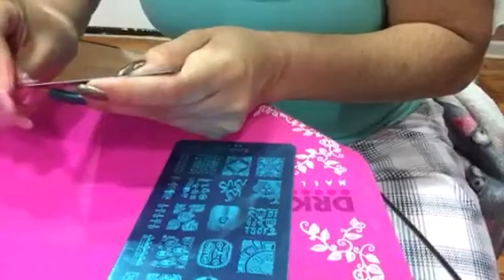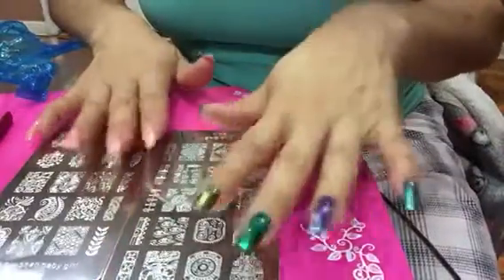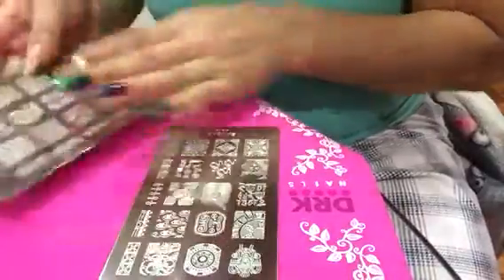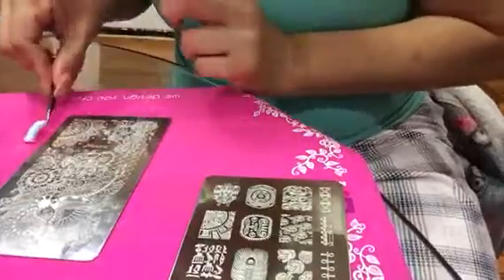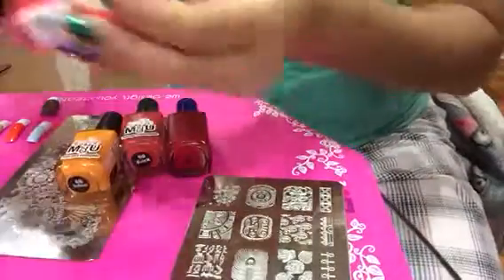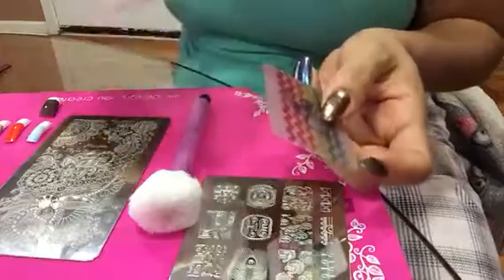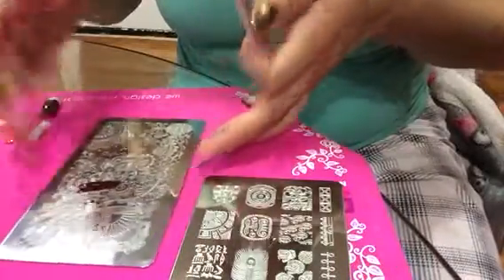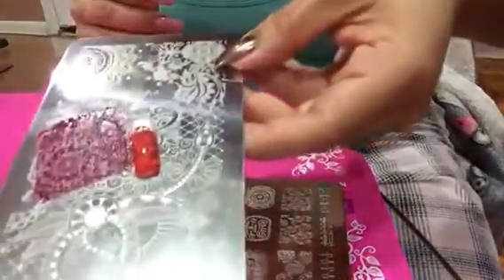EJIUBAS+3140babygirl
This were you can purchase plates..there is her link for her YouTube. is the link from Mundo de unas Here the link from moon nails stamping polishes. Thank you